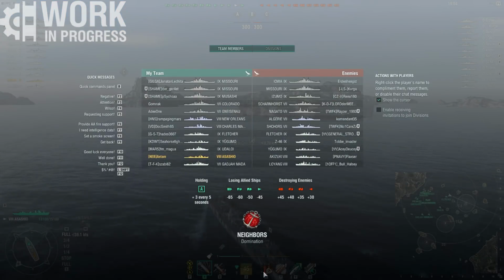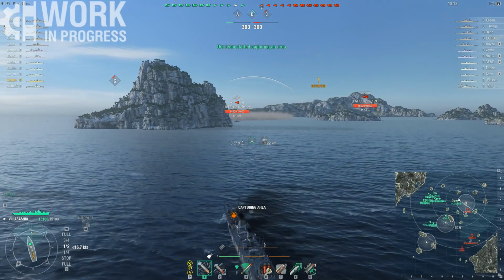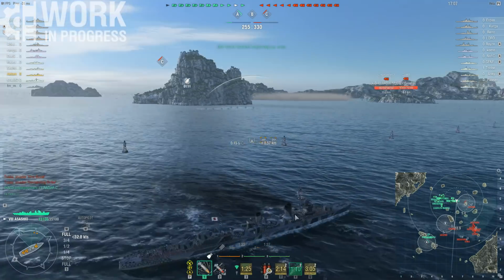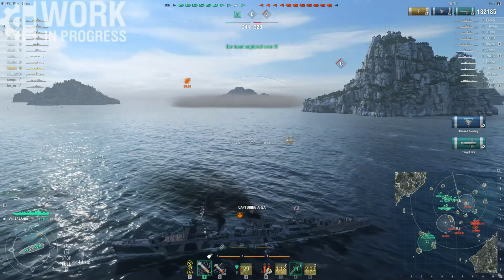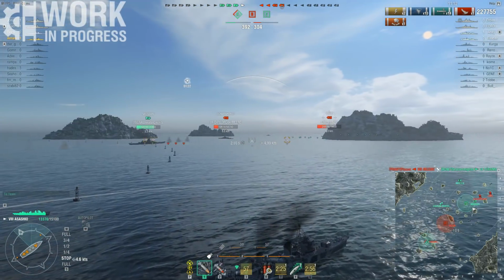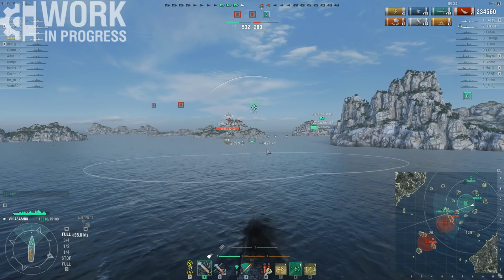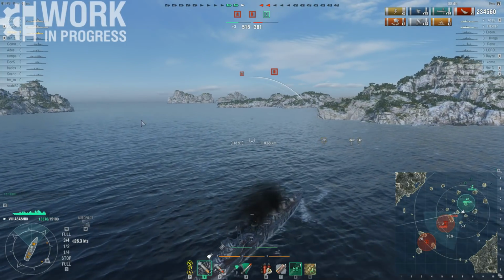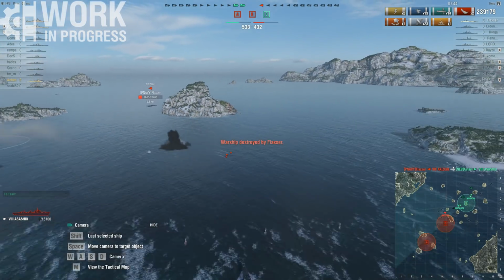World of Warships: Asashio, The Bane Of Battleships (WiP)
My impressions of the Asashio. The ship is currently in testing. All stats are subject to change. While the ship is a lot of fun to play in it's current form it  is too strong vs battleships.